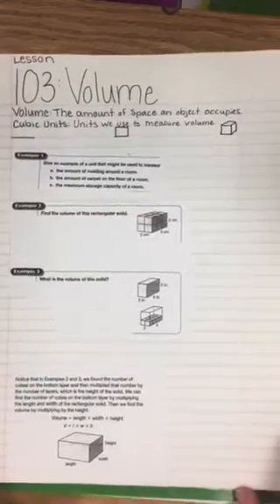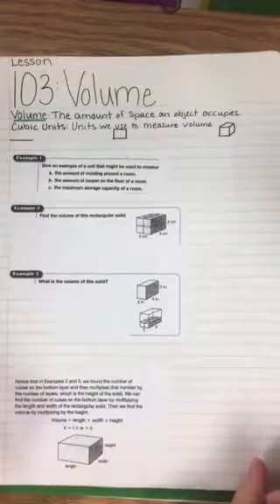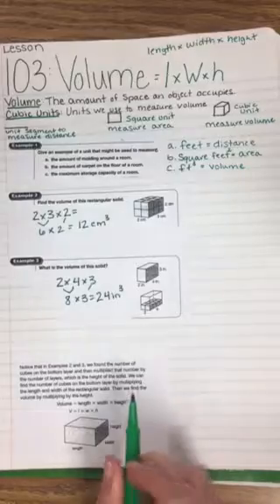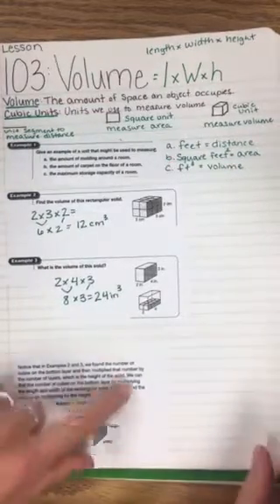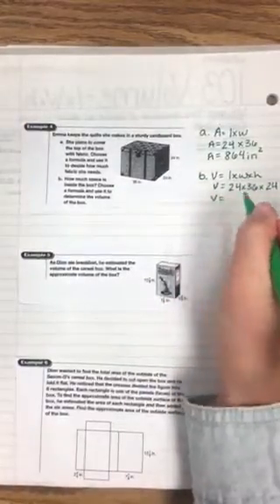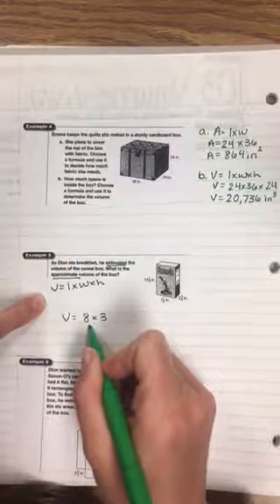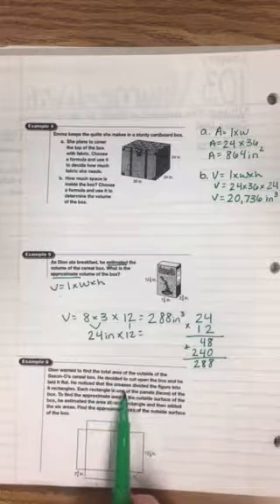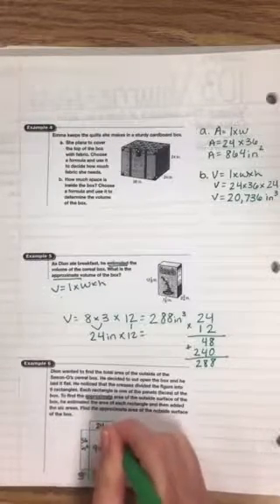Saxon math lesson 103